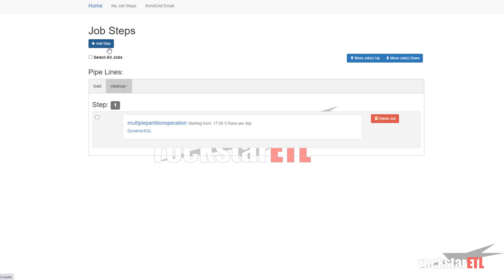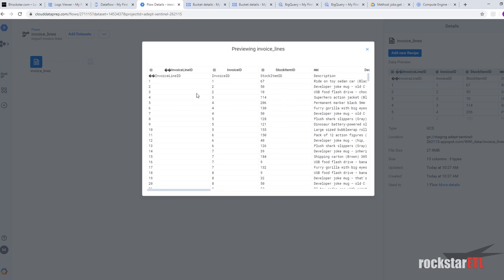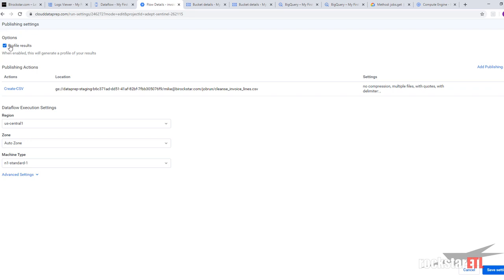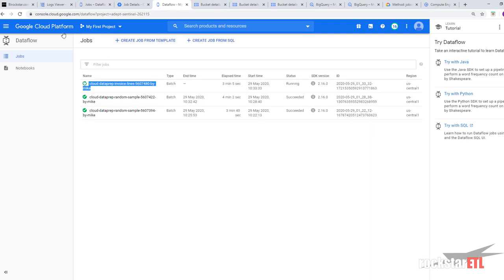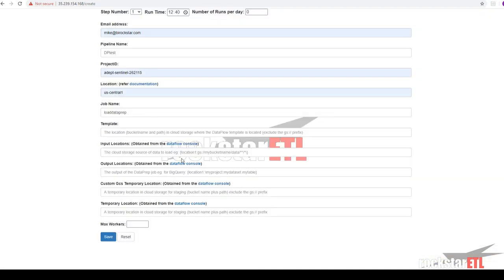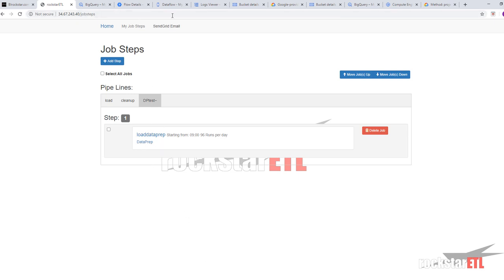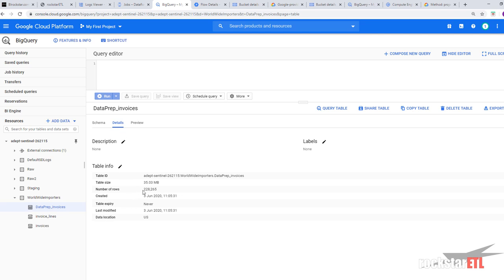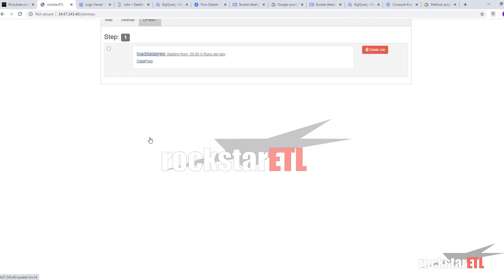DataPrep in rockstarETL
Learn how to run DataPrep templates using rockstarETL's DataPrep job type.